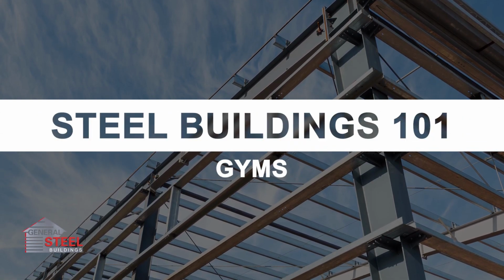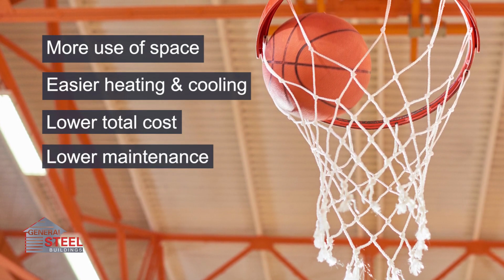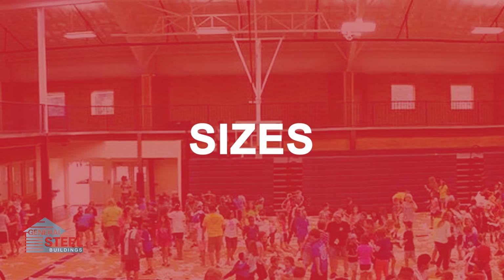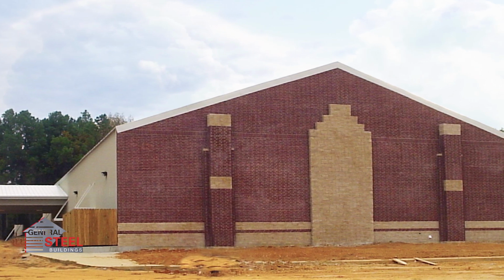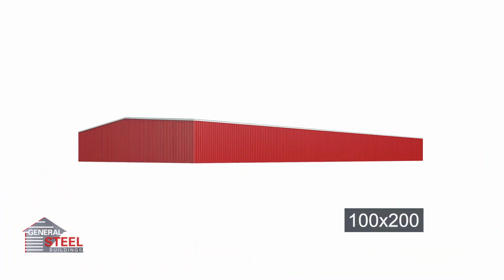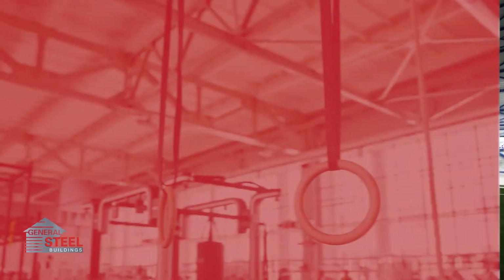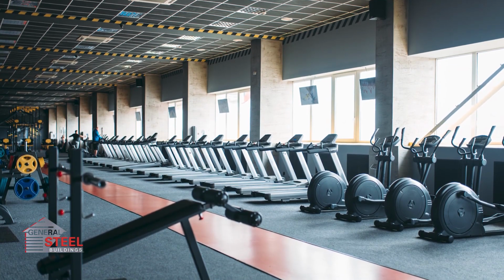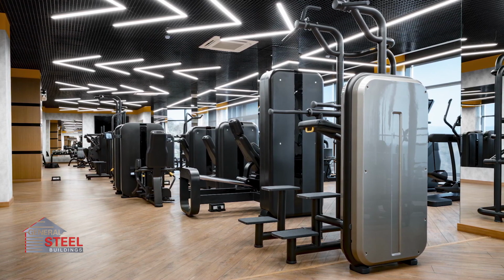Steel Gyms | Steel Metal Buildings | General Steel Building Types 101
Steel gyms provide ample room for athletes of all sports. With almost limitless customization options, we can build you a steel building that will fit your every need!

CHAPTERS:
0:00 Intro
0:34 Steel Building Kits
1:11 Sizes
2:21 Customizations

🤩 Photo Gallery:
Discover what's possible with our building systems

🤓 Building Types:
39 common building uses and recommended sizes

🤓 Building Customizations:
Explore all of your building options

😍 Customer Reviews:
Our customers are our best advertisement

🤑 Price Your Building:
Request a quote in just 3 easy steps

Thinking about a steel building? Everything you need to know.

👇 Follow General Steel